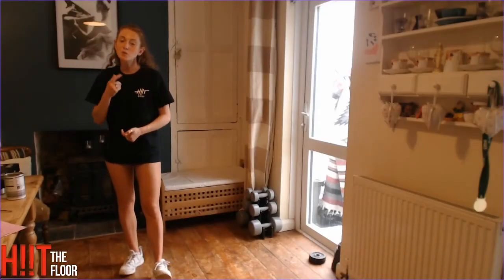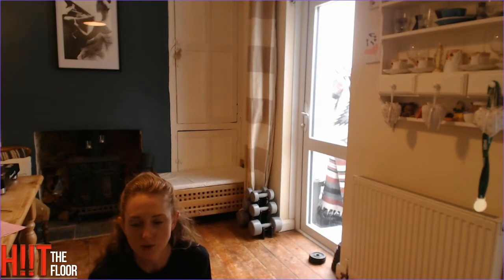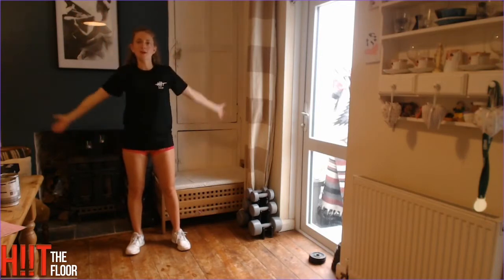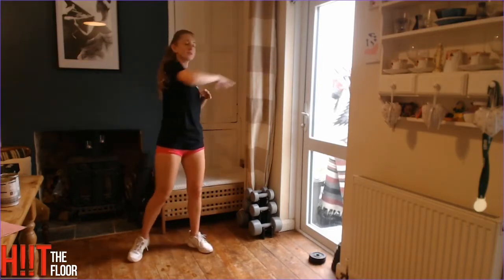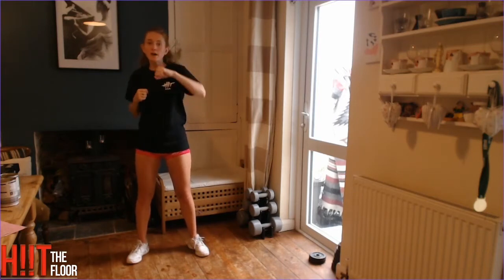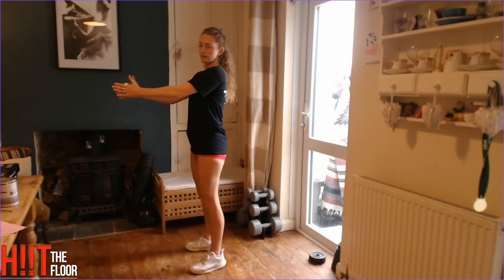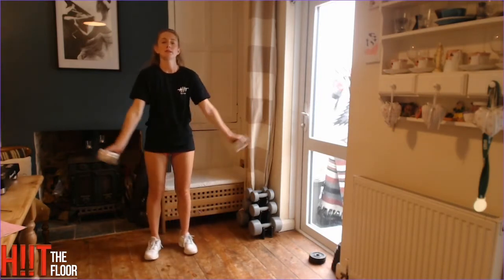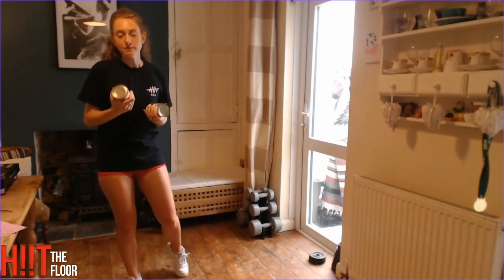Libby's Brand New Exercise Video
Our Libby does a fantastic Workout using just cans!